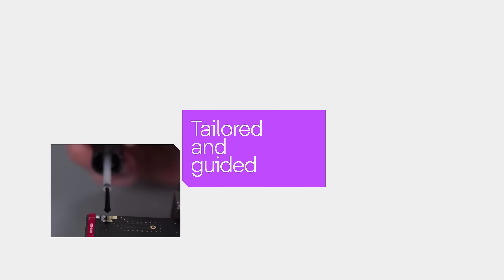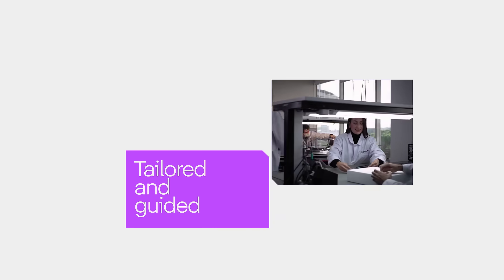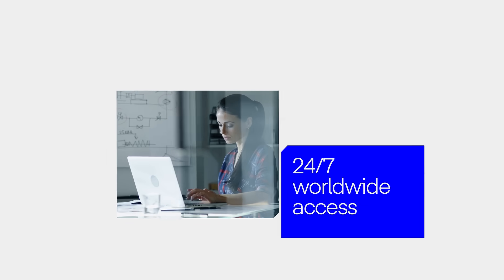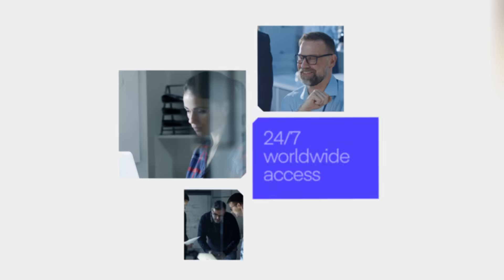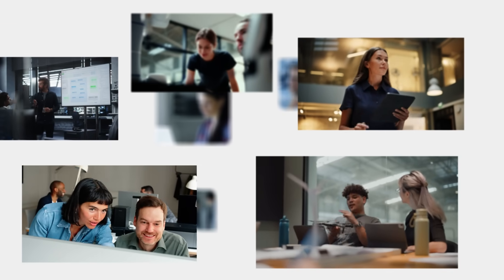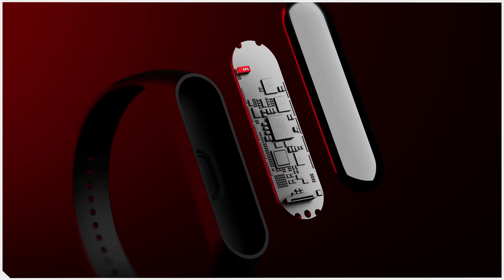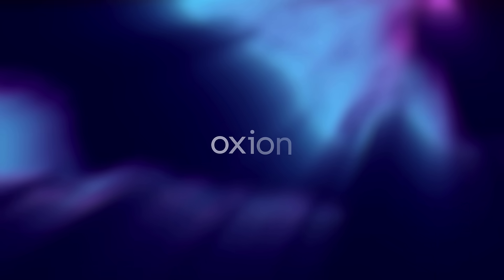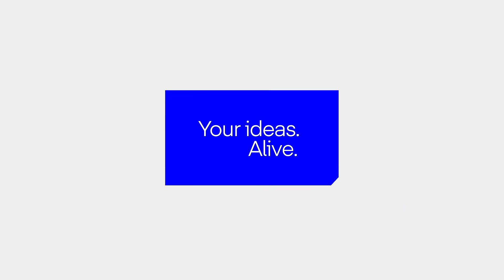Introducing Oxion™ | Unlock the power of AI with our revolutionary antenna platform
Dive into the future of IoT development with Oxion™. Oxion™ is an AI-powered antenna integration platform designed to streamline device development and significantly reduce design time.

Leveraging cutting-edge AI/ML technology, Oxion™ simplifies the antenna design process. With features like a cloud platform powered by AWS, tailored guidance, drag-and-drop functionality that shows real-time performance impact, and easy integration of Virtual Antenna® components, Oxion™ is your ultimate tool for de-risking your IoT design project.

Don't let connectivity challenges slow you down!

and revolutionize your IoT journey!